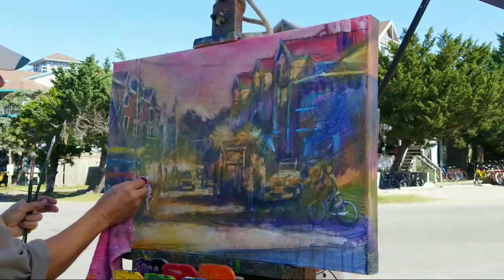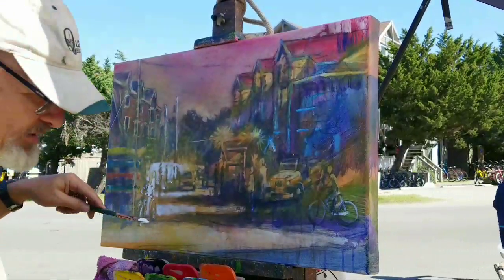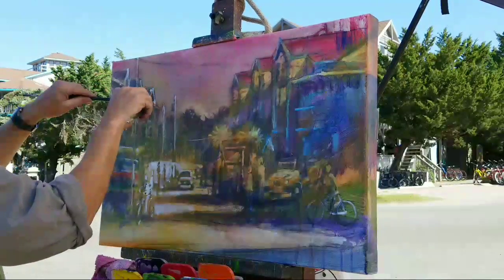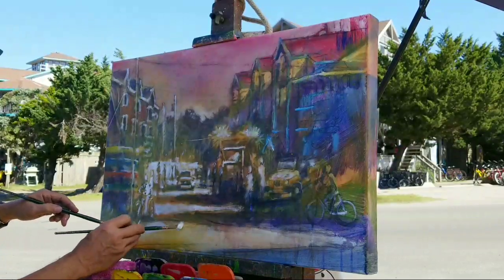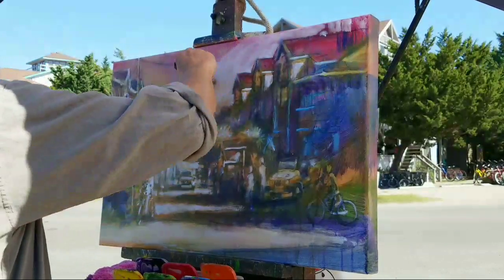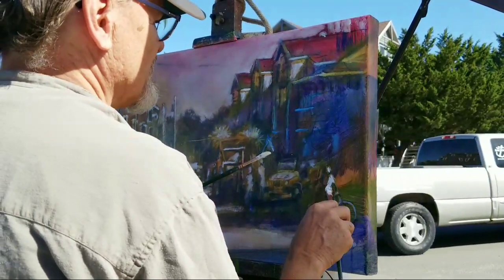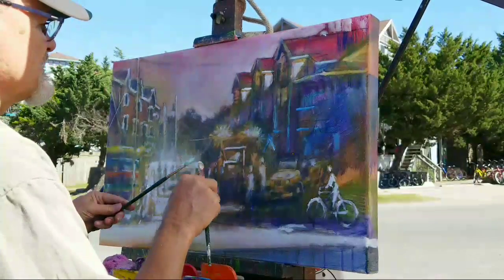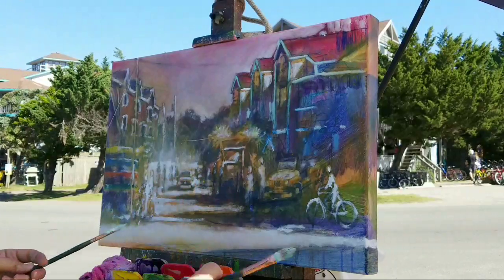235 D. Final White Highlights In Acrylic.